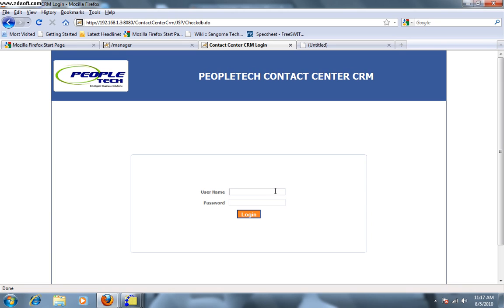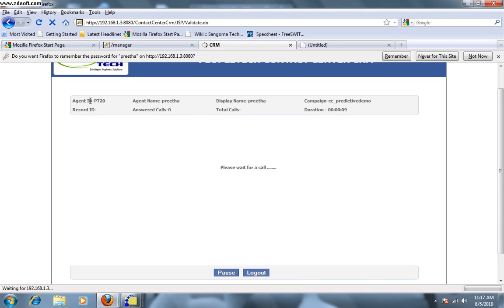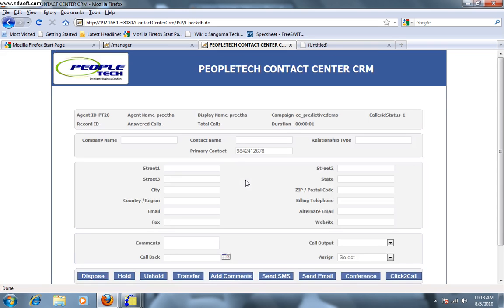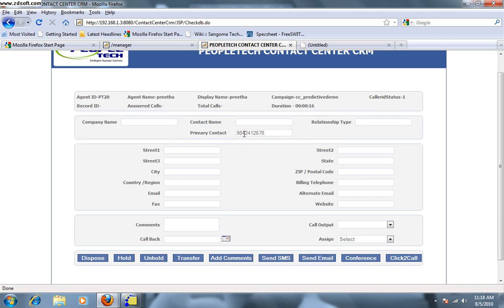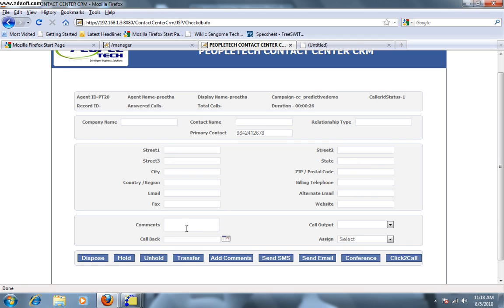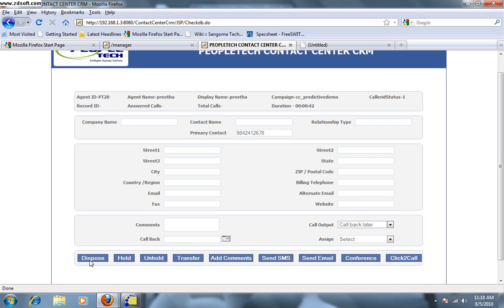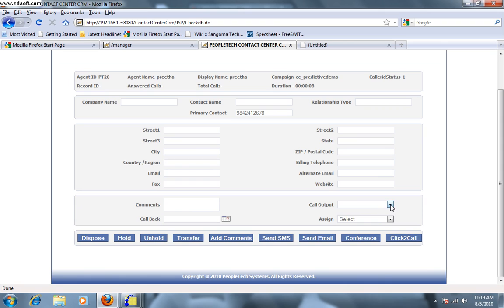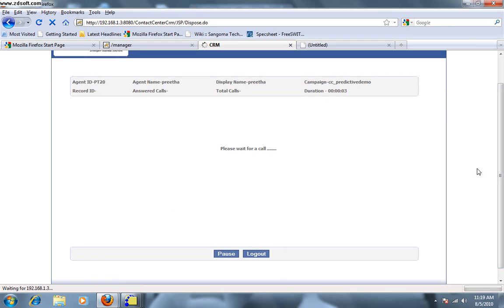outbound.avi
PeopleTech Outbound CRM